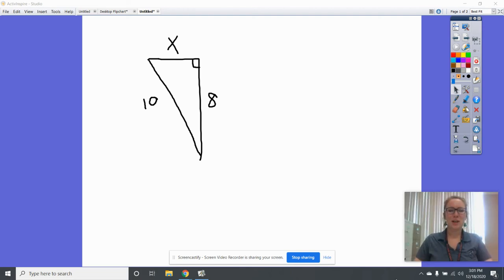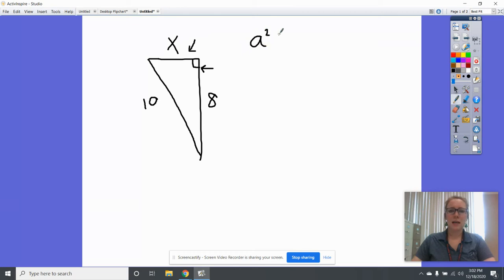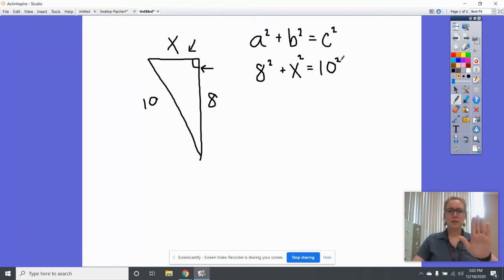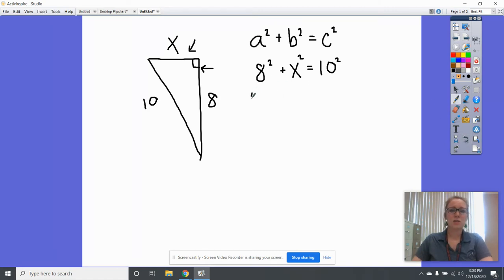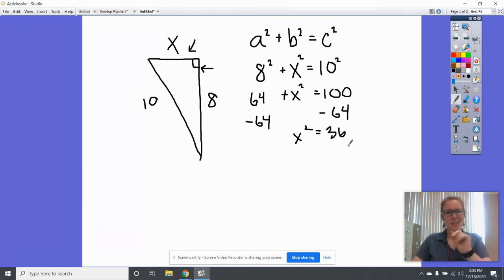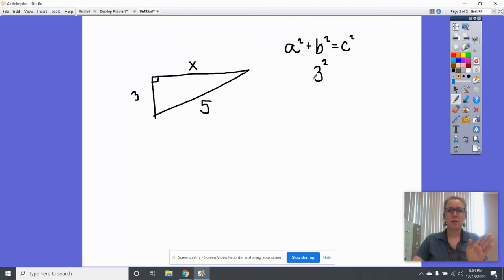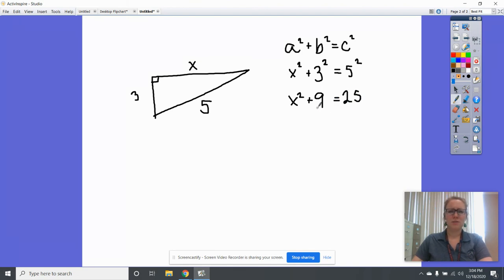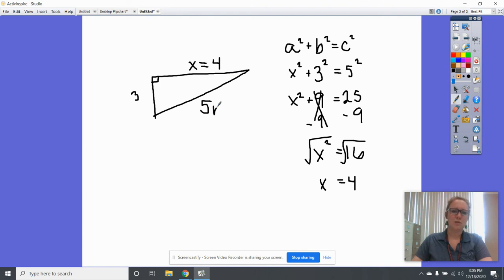Pythagorean Theorem Missing Leg